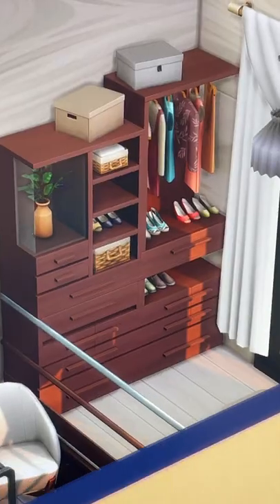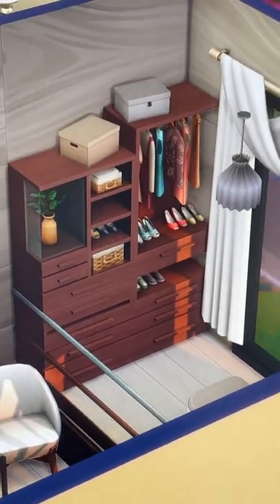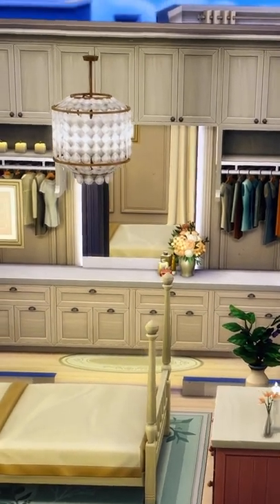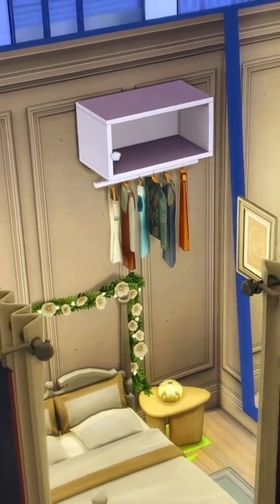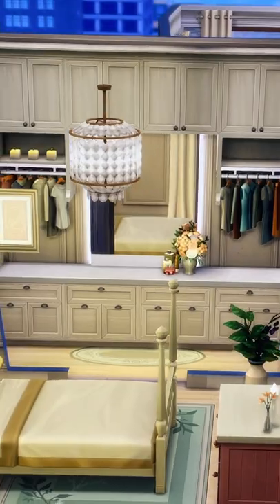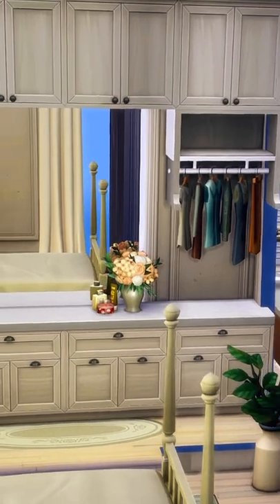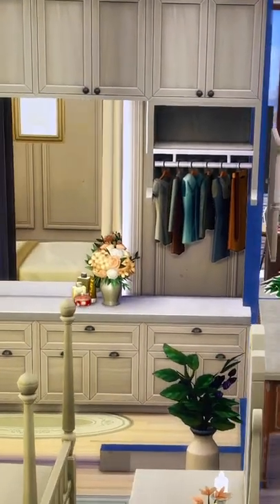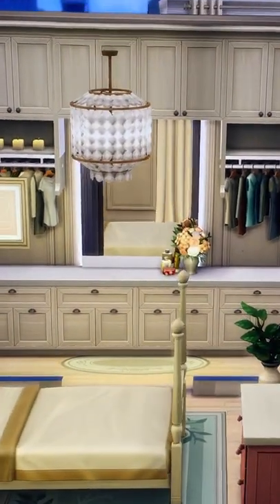Spice up your wardrobe in The Sims 4!